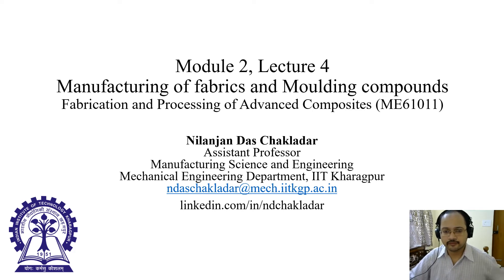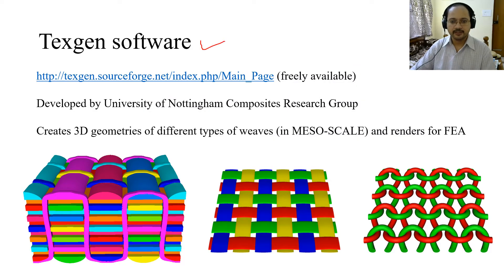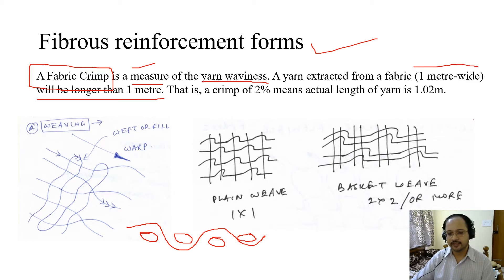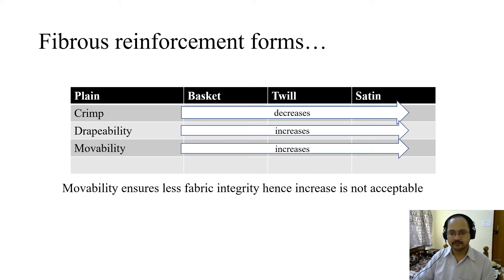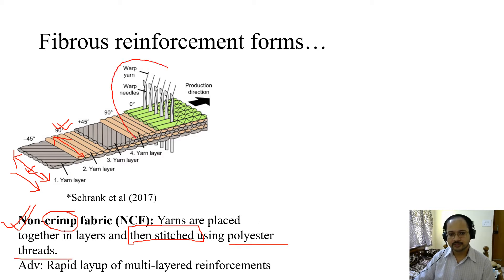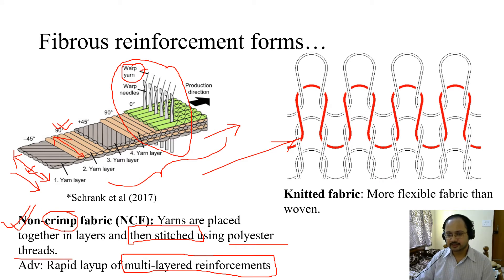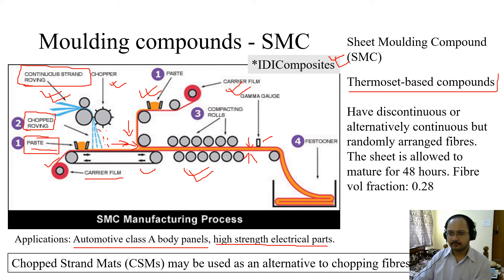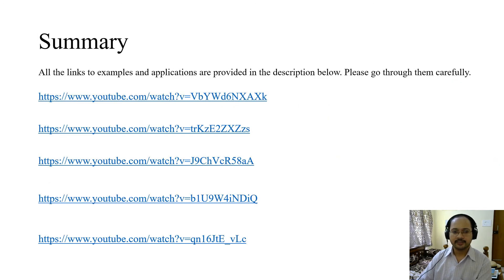ME61011 - Mod 2 Lec 4 Manufacturing of Fabrics and moulding compounds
Dear Viewers,
This is a video lecture of Module 2 Lecture 4 on Manufacturing of Fabics and Moulding Compounds for the postgraduate course 'Fabrication and Processing of Advanced Composites' taught by Nilanjan Das Chakladar in the Mechanical Engineering Department at IIT Kharagpur 721302.

Learners are expected to devote 35 minutes on this lecture while taking notes in-between.